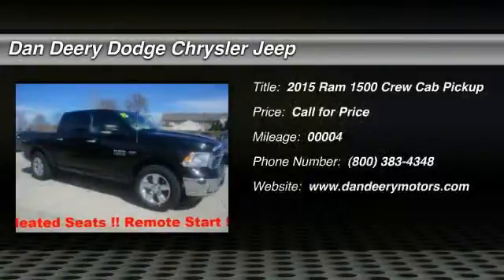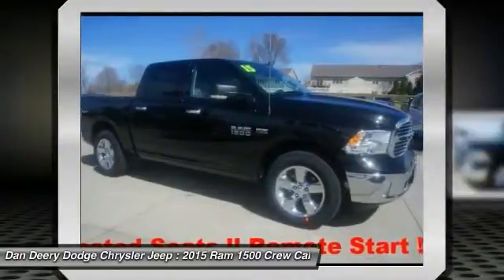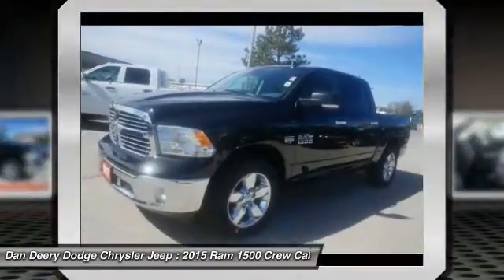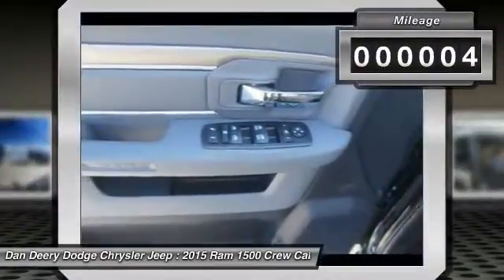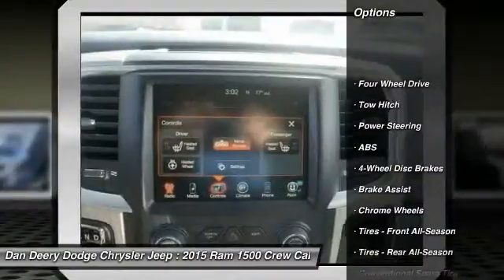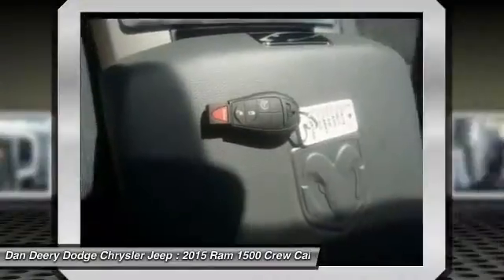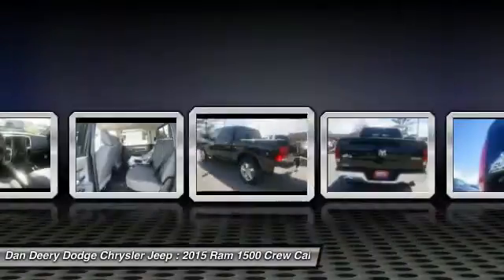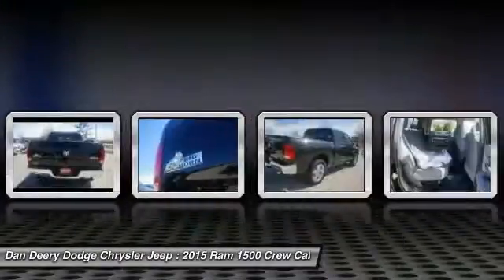2015 Ram 1500 Waterloo Iowa DT19576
2015 Ram 1500 SLT

Pick up this Black Clearcoat 2015 Ram 1500, available today at Dan Deery Dodge Chrysler Jeep. Featuring Automatic transmission, it has 4 miles. This could be the one you've been searching for.